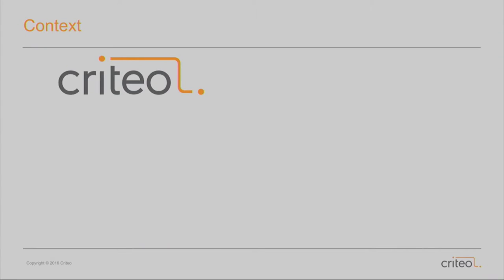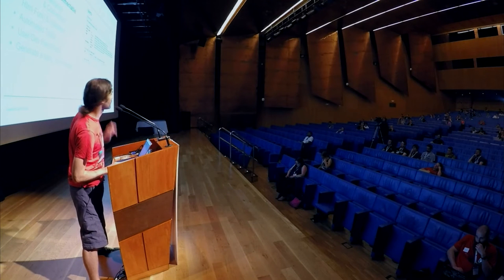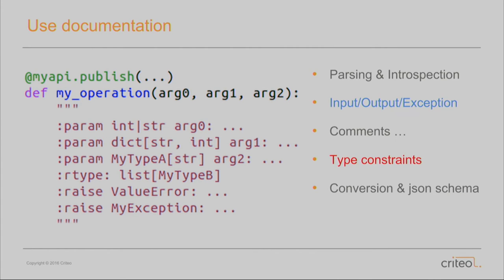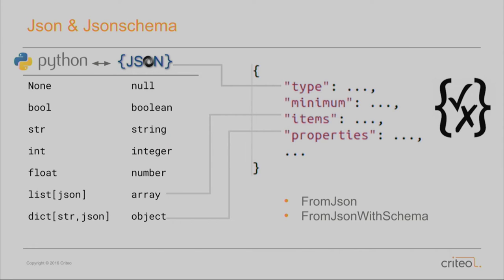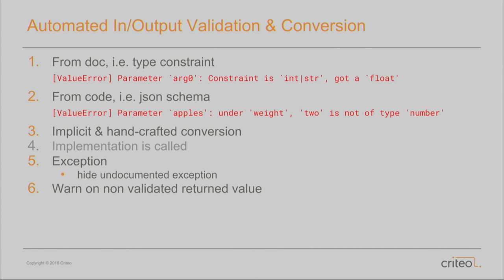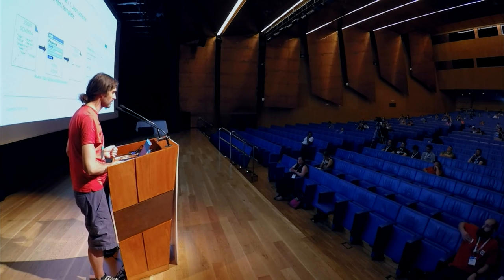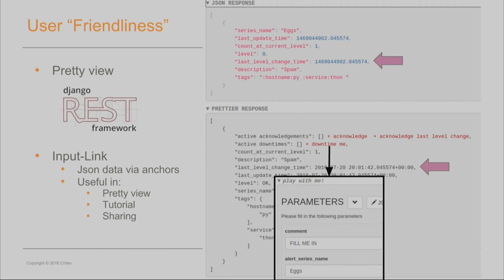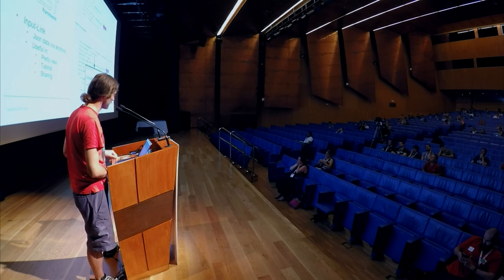Rudy Sicard - Leveraging documentation power for better web APIs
Web APIs that are easier to understand, develop, test and use, is a
popular subject. "An API is only as good as its documentation". We
decided to play with this proverb and leverage the power of
documentation. We propose to use the code documentation and the type
system to provide lots of free features: explorable APIs, better error
messages, automatic testing.

Python is perfect to explore code and documentation dynamically. We'll
demonstrate what we came up to and the lessons we've learned.

'Rich' web APIs that are easier to understand, develop, test and use,
is a popular subject. There are a lot of new specification languages
(e.g. swagger, apiblueprint ...) and libraries (django-rest-framework,
drf ...) that provide features in this direction. Following the old
proverb "An API is only as good as its documentation", we decided to
play with these ideas and focus on leveraging the power of
system to provide:
 - browsable APIs, that are easy to interact with and visualize,
reducing the need to provide custom UIs
 -  verification of inputs/outputs along with precise error message if needed
 - automatic [de]-serialization of inputs/ouputs outside of the domain code
 - smart exception handling, e.g. exceptions that are not documented
are automatically converted into internal errors
 - automatic testing, e.g. input, output and result including
exceptions are tested ensuring the code works and the documentation is
up-to-date.

This use case is one of the rare situation where introspection is
desirable and unavoidable. And Python is a good language to
explore/exploit code and documentation dynamically. The perfect excuse
to spend some time on meta coding a first implementation while being
at work. We'll demonstrate what we came up to, the advantages and
limitations compared to other approaches. And we'll share the lessons
we learned from this experiment.